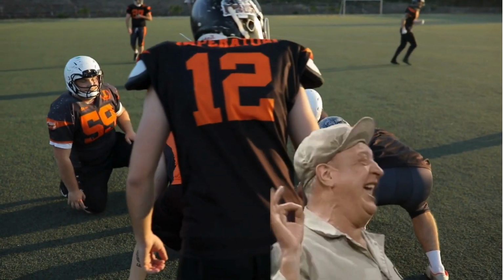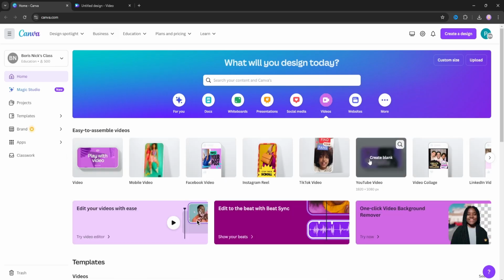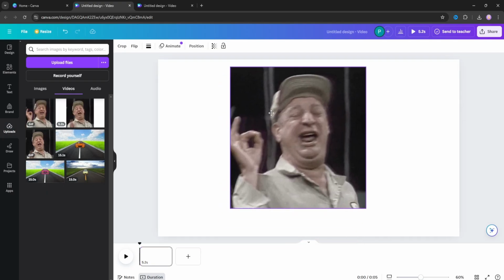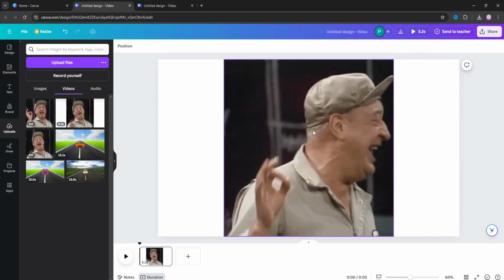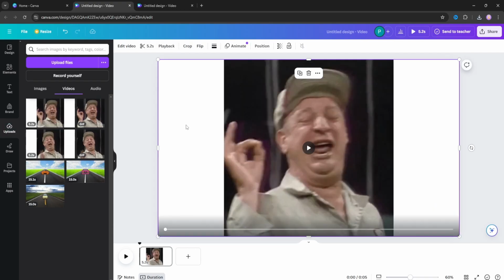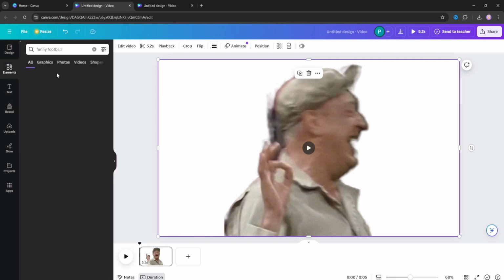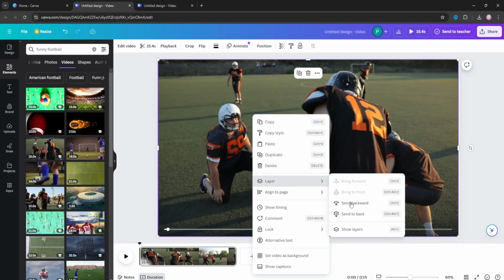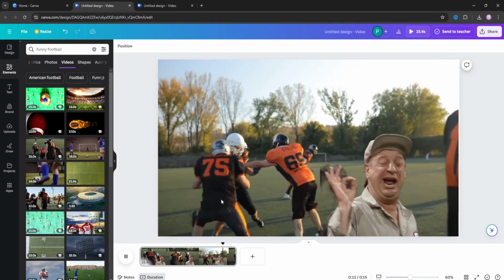How to Remove Background From Animated Gif Image in Canva - Full Guide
In this video, we’ll guide you through the process of removing the background from an animated GIF image in Canva. Whether you want to isolate an animated element or create a transparent background effect, this full guide will walk you through each step to achieve a clean and professional result.